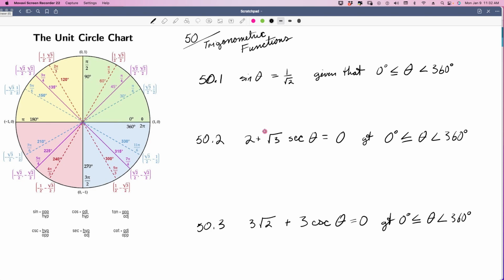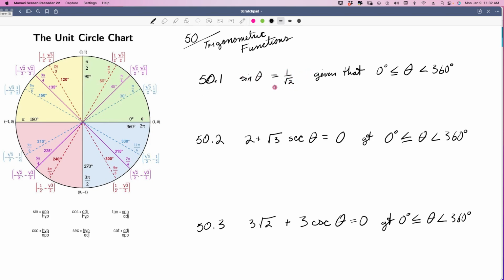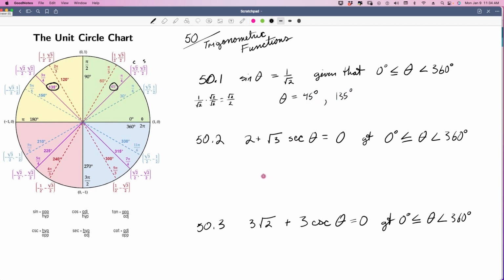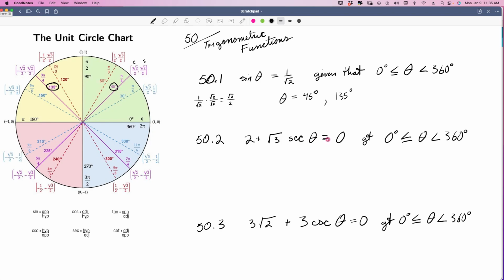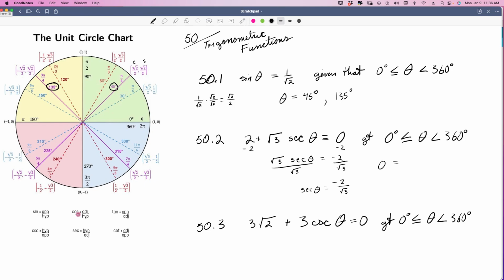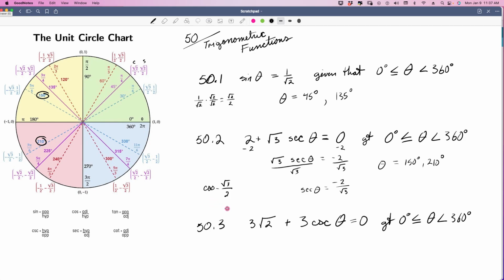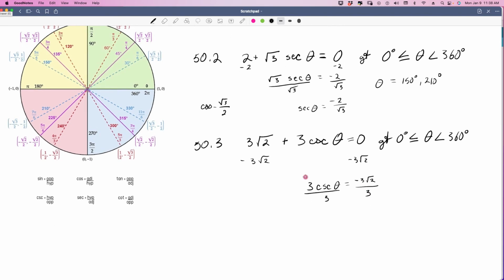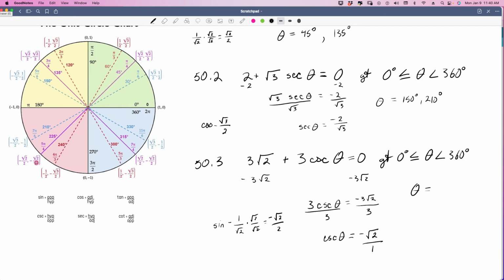Saxon Adv Math Lesson 50